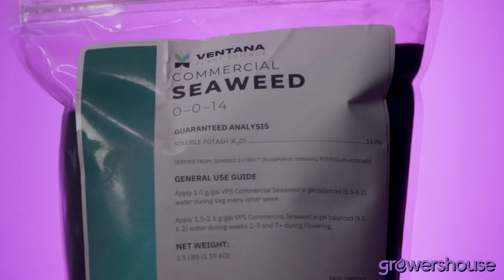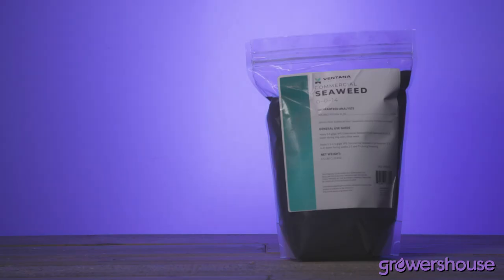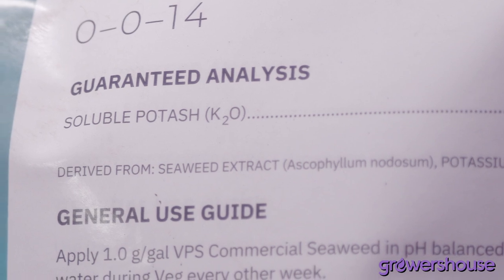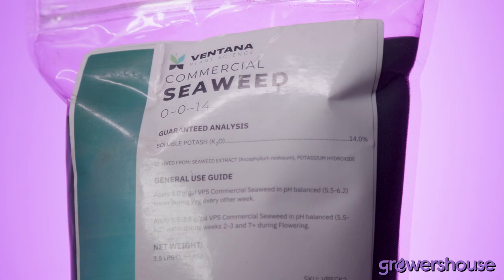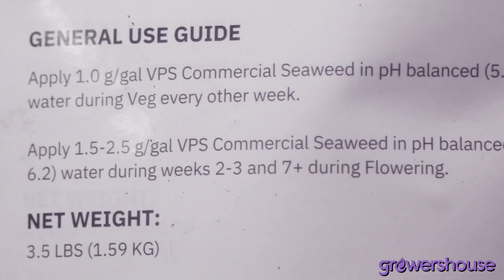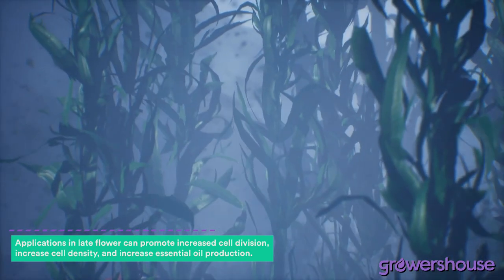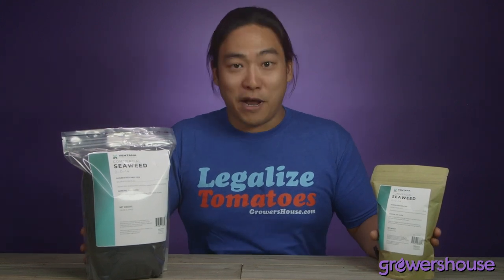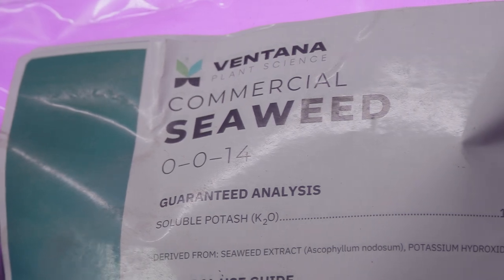Ventana Plant Science Commercial Seaweed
Ventana Plant Science Commercial Seaweed is a specialized plant nutrient derived from seaweed extract and potassium hydroxide. It is a highly effective source of potassium, with an NPK ratio of 0-0-14, meaning it contains no nitrogen or phosphorus but is high in potassium.

Ventana Plant Science Commercial Seaweed extract used in this product is Ascophyllum nodosum, a type of brown seaweed known for its high nutrient content and ability to promote plant growth and health. When combined with potassium hydroxide, this product provides a powerful boost of potassium to support strong root development, improved water retention, and increased resistance to stress and disease in plants.

Seaweed is a beneficial supplement for plants in a number of ways. It contains a wide range of nutrients, including trace elements such as iron, zinc, and manganese. These nutrients can help promote healthy growth and improve the overall health and vigor of plants. In addition, seaweed contains hormones that can stimulate root growth and increase flower and fruit production. Seaweed also improves soil structure and water-holding capacity to keep plants well-watered in dry conditions. Overall, incorporating seaweed into your plant care routine can help improve plant growth more effectively than synthetic fertilizers alone.

Guaranteed Analysis:

SOLUBLE POTASH (K₂O) 14.0%

Derived From: Seaweed Extract (Ascophyllum nodosum), Potassium Hydroxide

GENERAL USE GUIDE
Ventana Commercial rates are based on a commercial lighting program of 25 watts per square foot. Nutrients may need to be decreased if the light intensities are lower, and increased if the light intensities are higher. If lighting intensities are unknown, it is always preferable to start with a lower rate and increase the rate over time if needed.

Apply 1.0 g/gal VPS Commercial Seaweed in pH balanced (5.5-6.2) water during Veg every other week.

Apply 2.0-2.5 g/gal VPS Commercial Seaweed in pH balanced (5.5-6.2) water during weeks 2-3 and week 7 during Flowering.